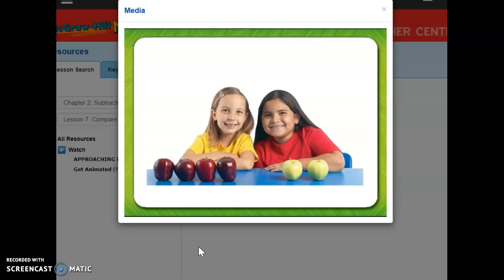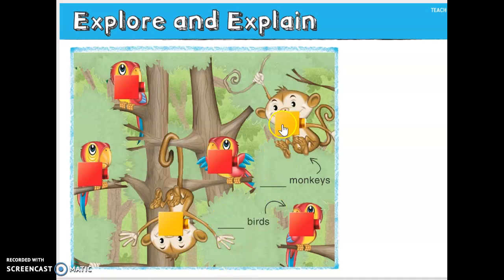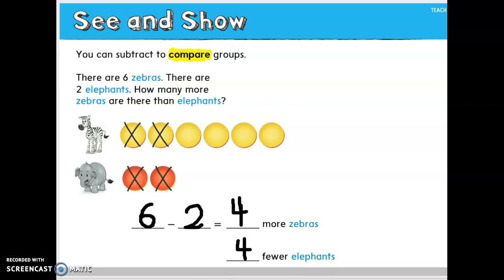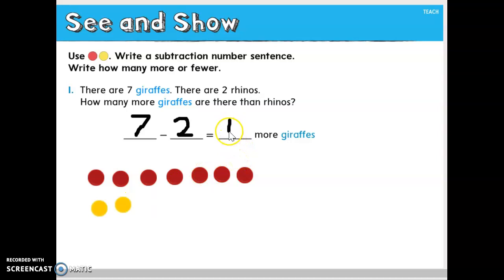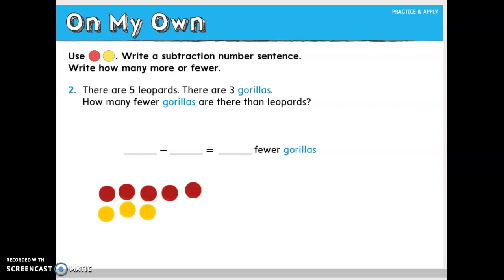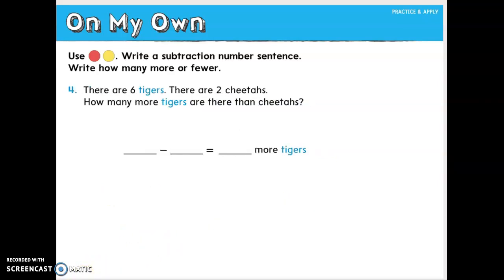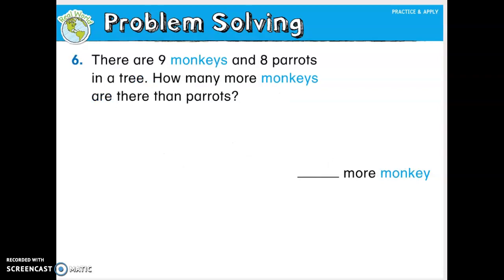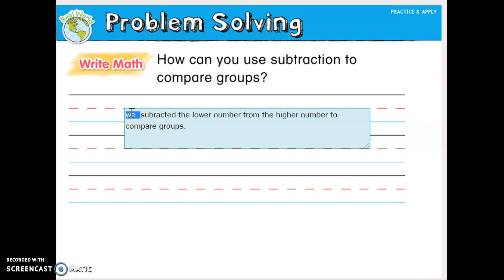1st My Math Chapter 2 Lesson 7